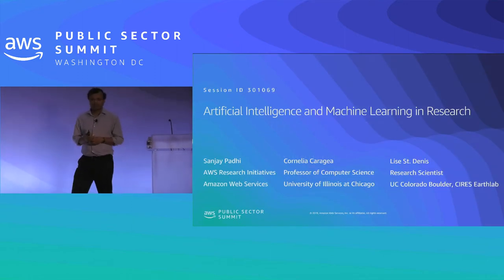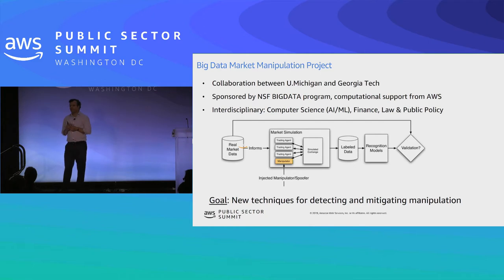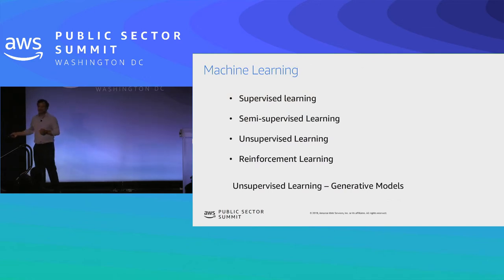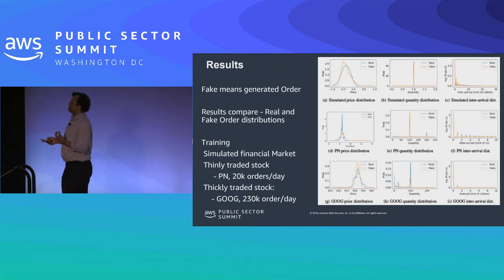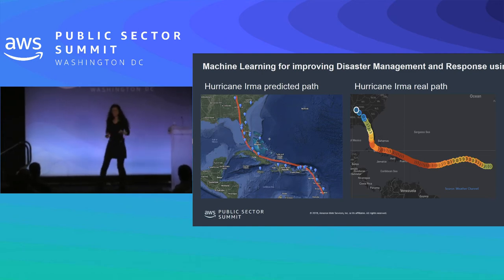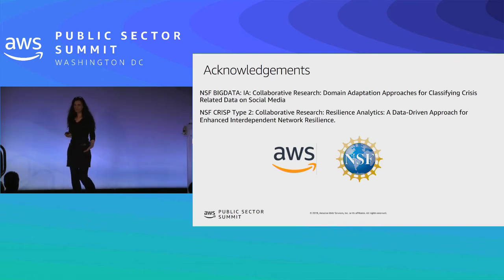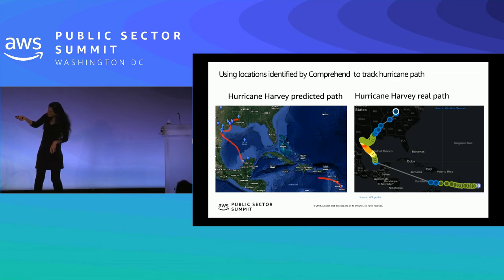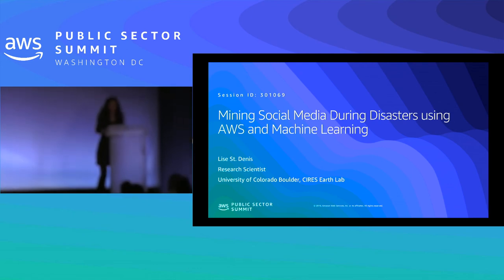Artificial Intelligence and Machine Learning in Research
Artificial intelligence (AI) and machine learning (ML) are undergoing revolutionary changes that will affect wide swaths of our society. And the applications of this technology are increasingly diverse. Join us as we narrow in on how researchers in AL and ML are using AWS to identify and prevent financial market manipulation in a high-volume, high-velocity stock market. We also explore how to use natural language processing to aid emergency response organizations in real time during deadly disasters, such as during hurricanes and catastrophic wildfires.